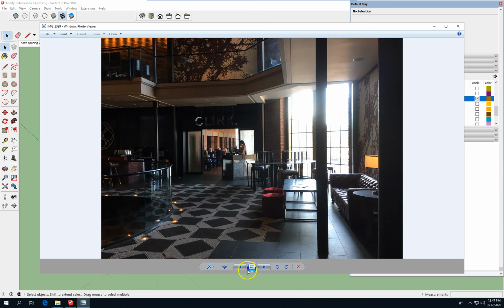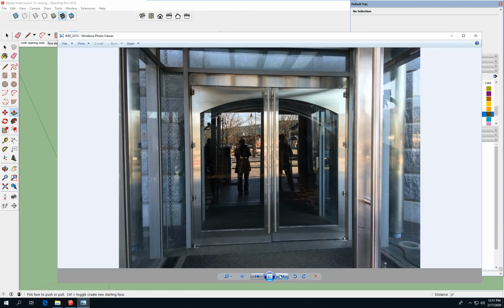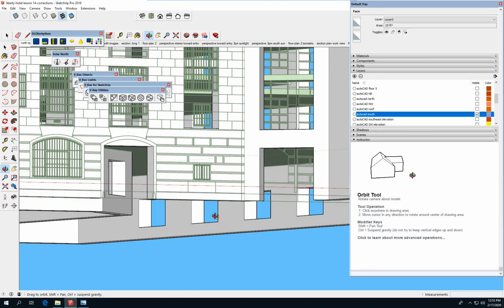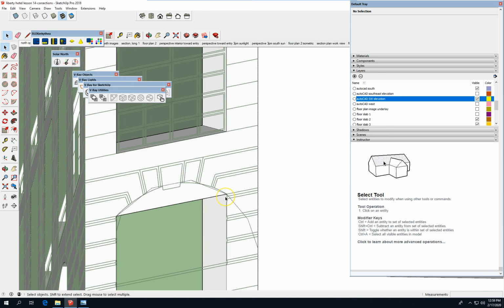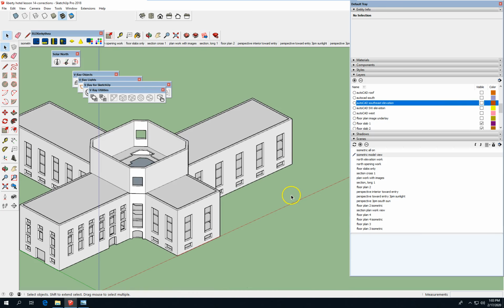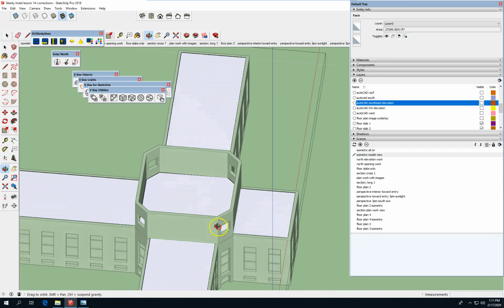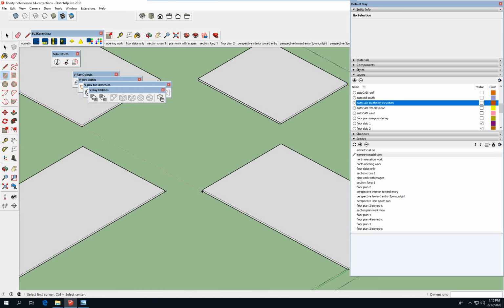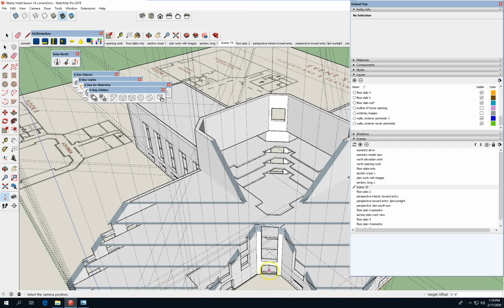liberty lesson 14 corrections